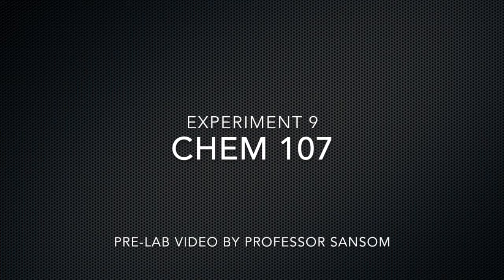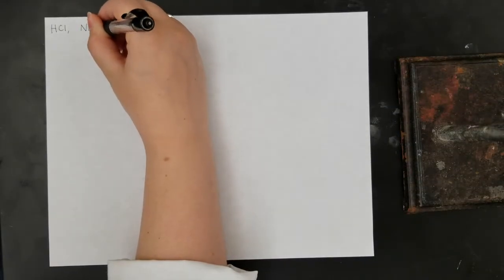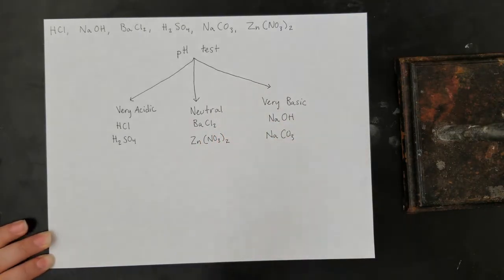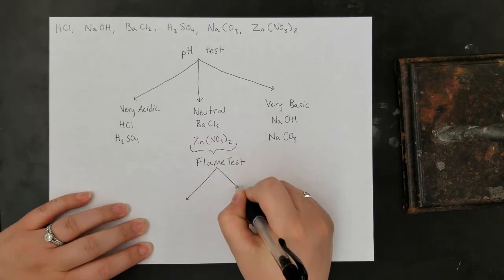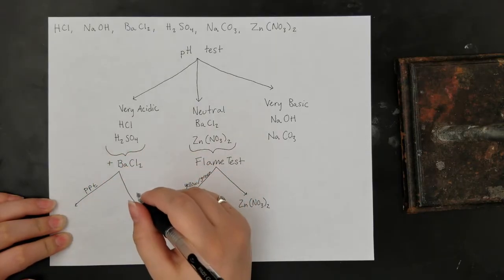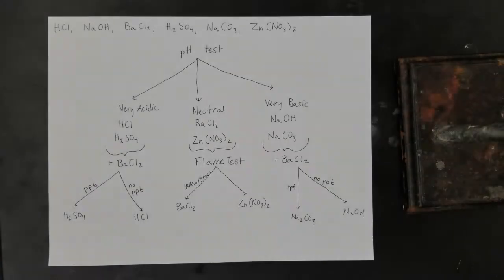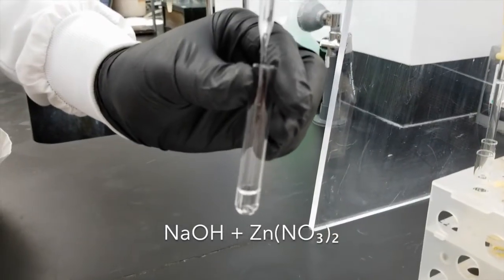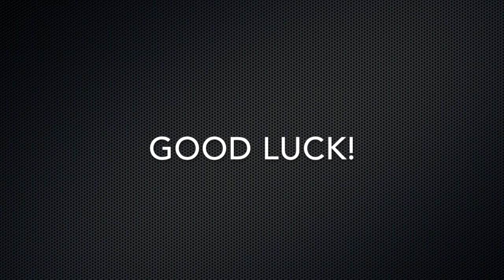Experiment 9 Preview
Chem 107 Experiment 9 The Eleven Solution Problem